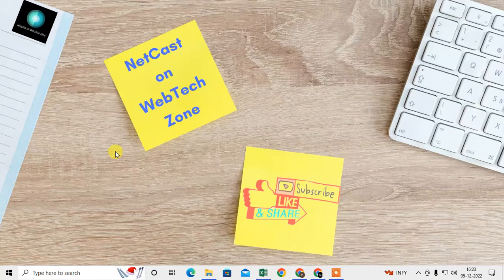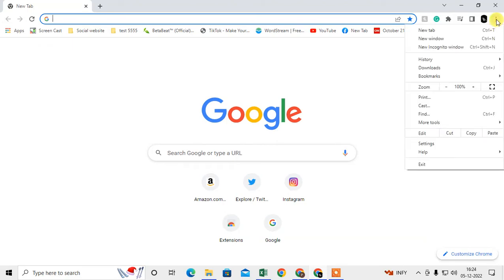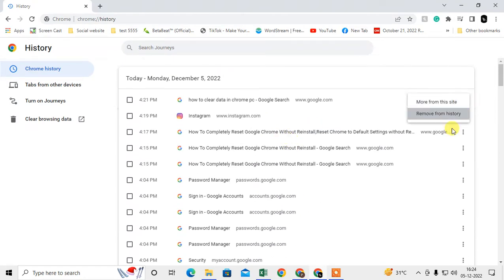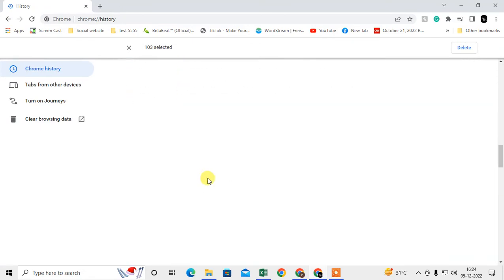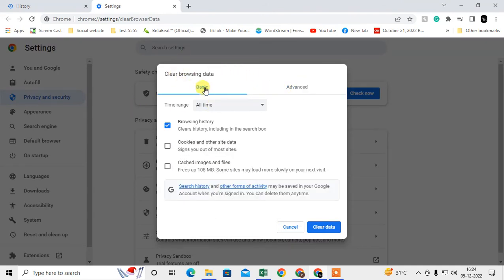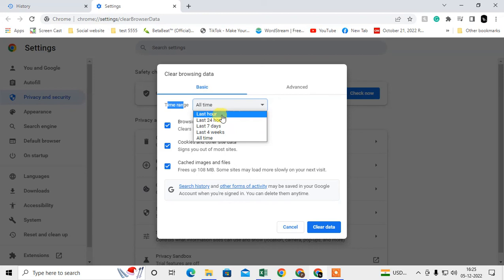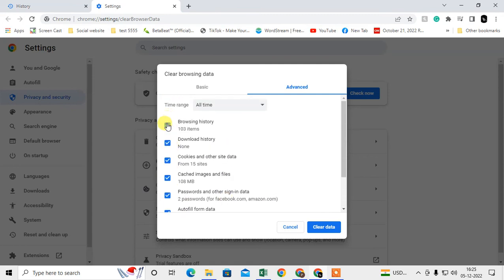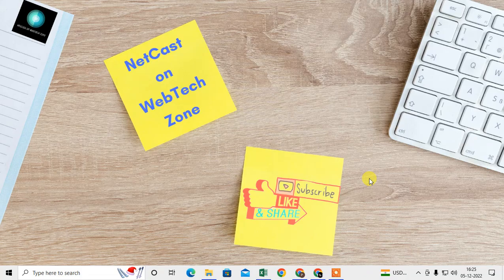How to Clear Data In Chrome Pc | How to Completely Clear Browser Data on Windows?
Clear Data from chrome in pc. so here just follow this tutorial and learn clear browser data history completely.